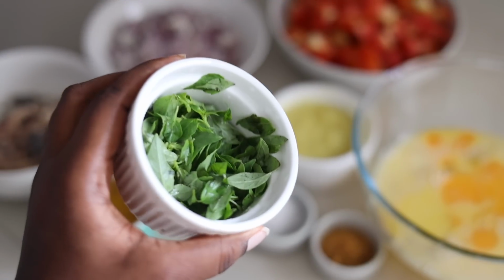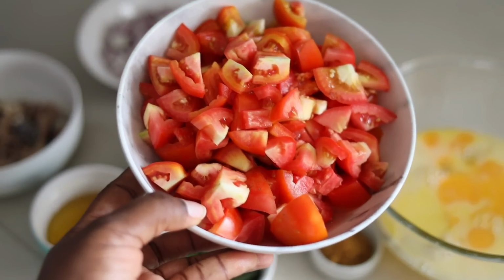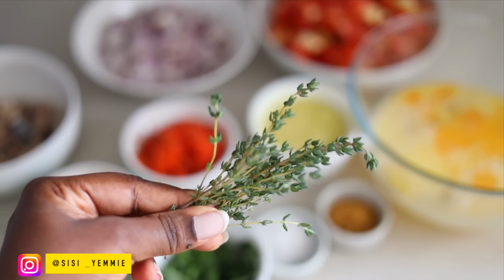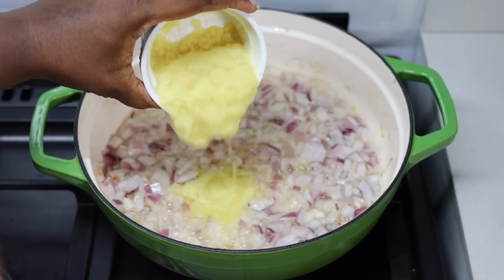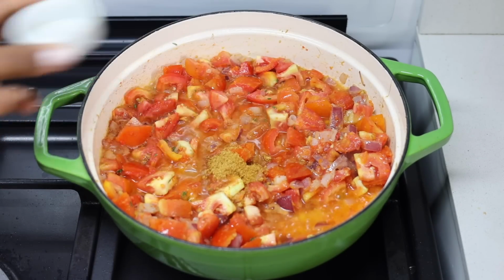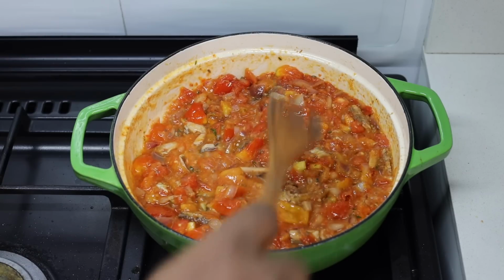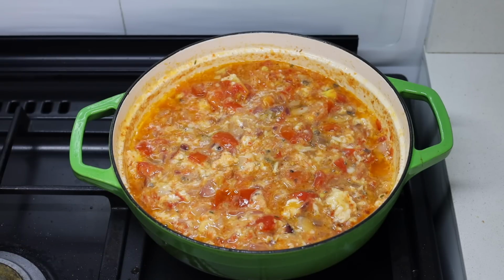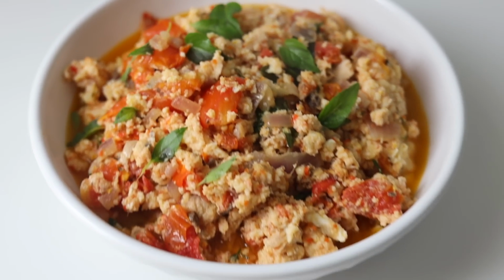THE BEST SCRAMBLED EGGS - NIGERIAN SCRAMBLED EGGS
How to make Nigerian Scrambled Eggs - Sisi Yemmie

Get My Nigerian Cookbooks:

NIGERIAN SOUPS, STEWS & SAUCES by YEMISI ODUSANYA
Amazon US

A TIME TO EAT COOKBOOK  by YEMISI ODUSANYA
Amazon US

Welcome to the SISIYEMMIE Channel; One dedicated to Nigerian Food,  Nigerian Recipes, Nigerian Fusion Recipes (and other recipes my family likes).  My name is Yemisi and I'm a Nigerian Food and Lifestyle Blogger documenting bits of every other day in my life with my  Family of Five  living in Lagos Nigeria.